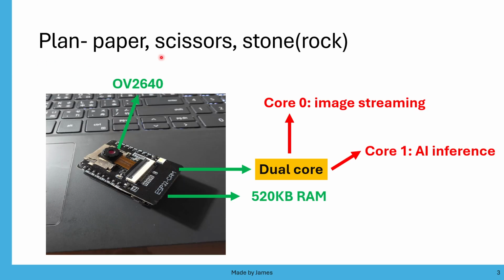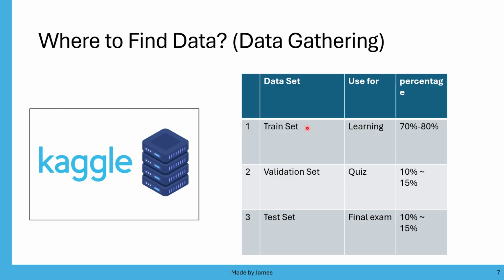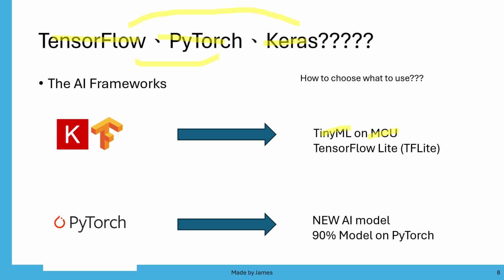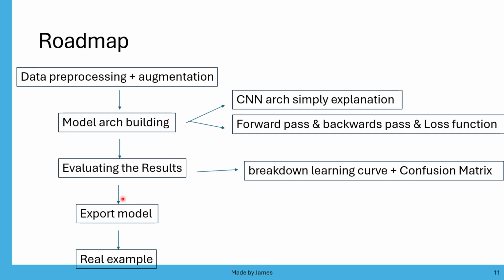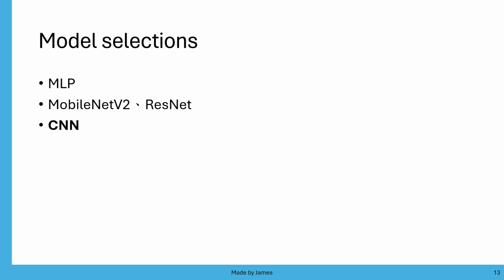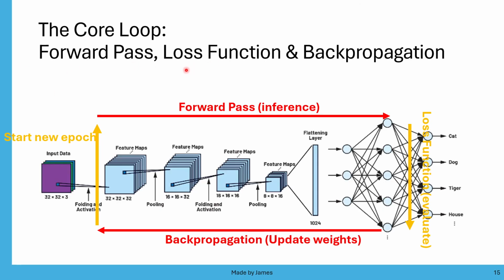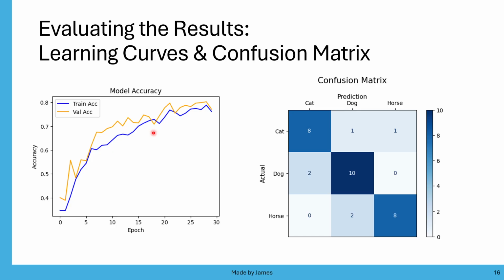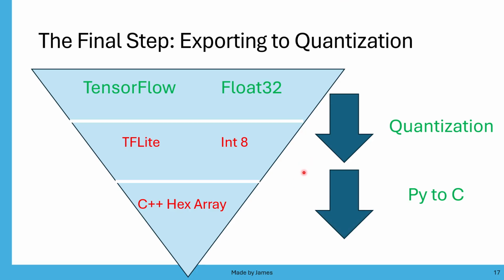TinyML Image Recognition on ESP32 Part 1: Core Concepts, CNN Architecture & Model Quantization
Welcome to Part 1 of the ultimate guide to running AI on low-cost microcontrollers! In this video, we shift away from code and focus entirely on the core concepts and underlying logic of TinyML and Computer Vision.

We will break down exactly how to take raw image data, transform it through deep learning, and shrink a massive neural network so it can fit inside a $5 ESP32-CAM chip without relying on any cloud computing.

📌 What you will learn in Part 1:

The crucial difference between Training, Validation, and Test sets (and how to avoid data leakage).

Data Preprocessing vs. Data Augmentation techniques to make your AI robust in the real world.

A step-by-step breakdown of a custom CNN (Convolutional Neural Network) architecture using a classic image dataset example.

The core training loop: Forward Pass, Loss Function, and Backpropagation explained intuitively.

Model Export & TFLite Quantization: How we compress Float32 weights into Int8 to save 75% of memory.

Note: This is a two-part series. In Part 2, we will jump straight into VS Code and Arduino to implement everything we discussed today using FreeRTOS Dual-Core multitasking!